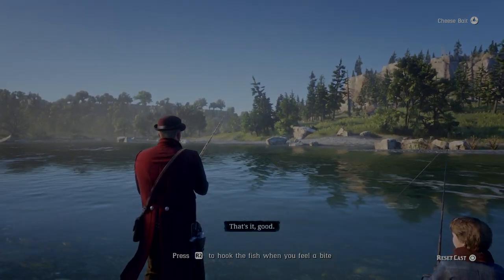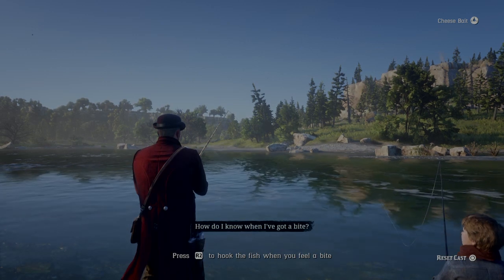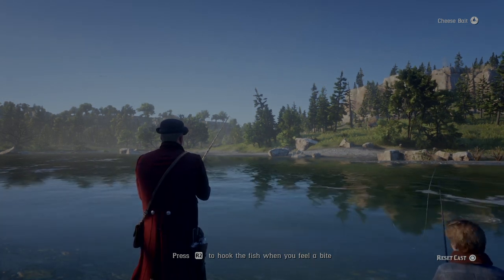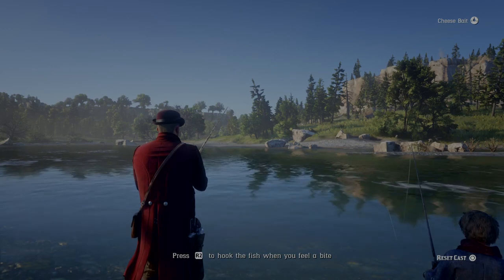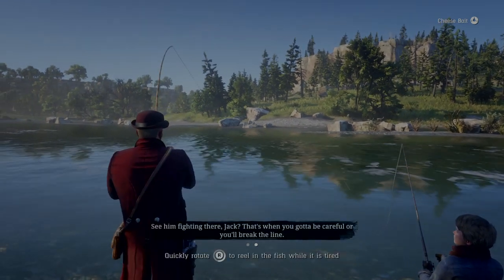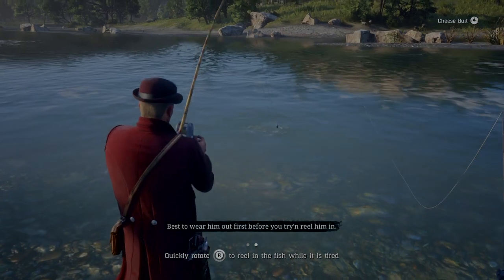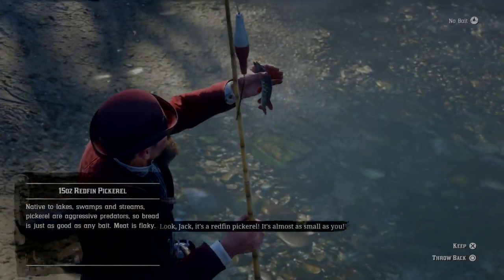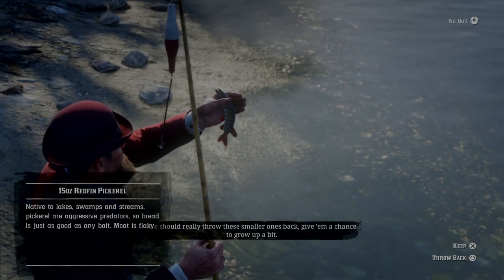Red Dead Redemption 2 A Fisher of Men